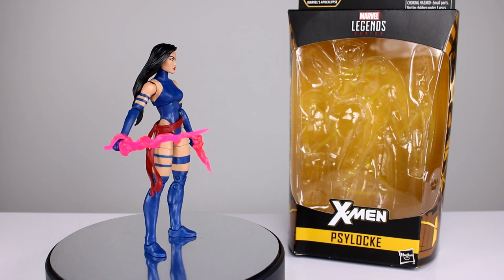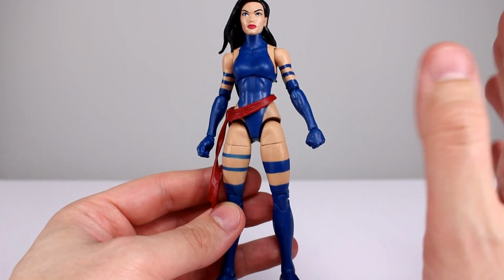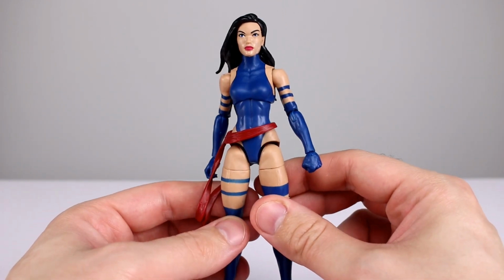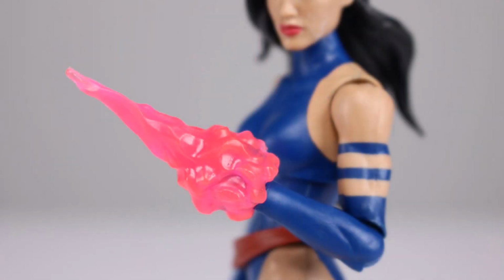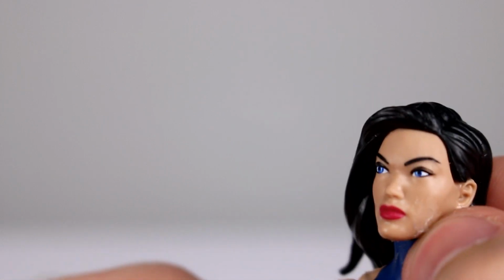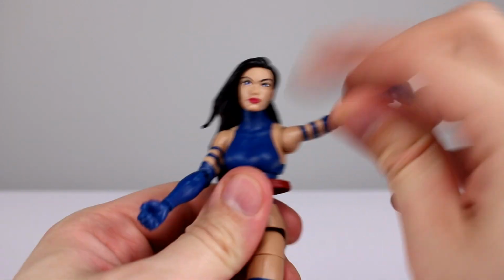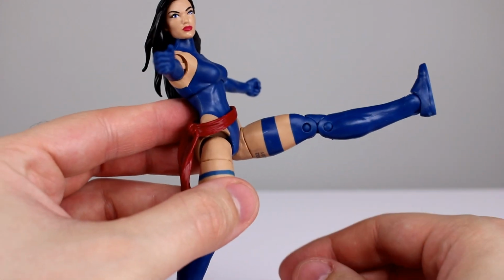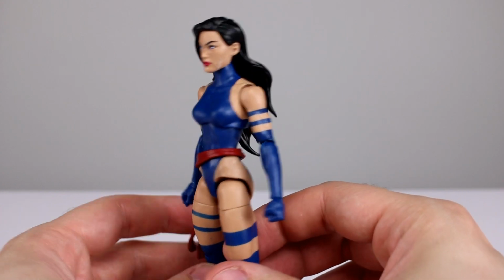Marvel Legends PSYLOCKE (Black Hair) Apocalypse Wave Action Figure Review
Fans have been wanting a new figure of this X-Men character for a long time.  Will this new version finally deliver or let collectors down again?